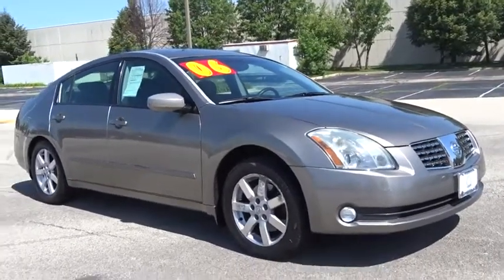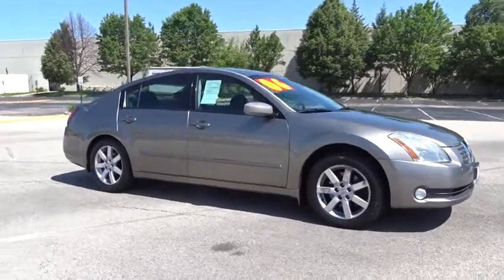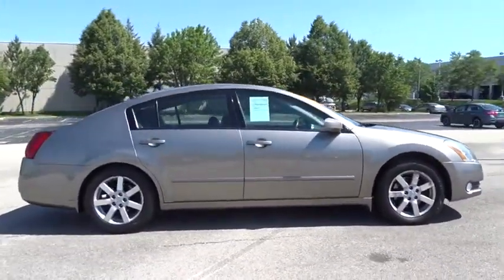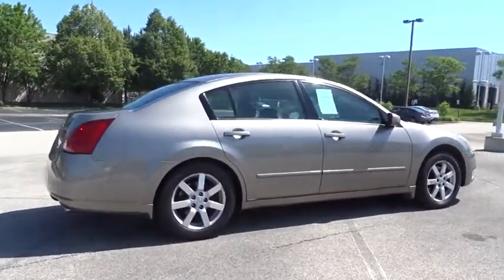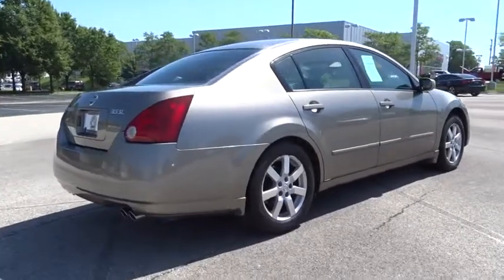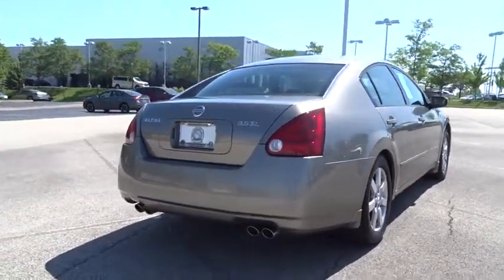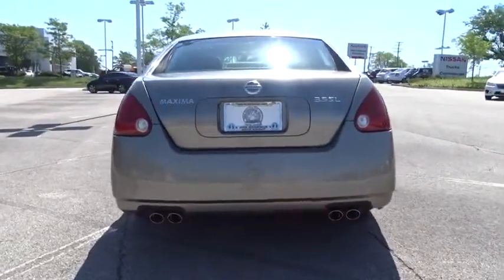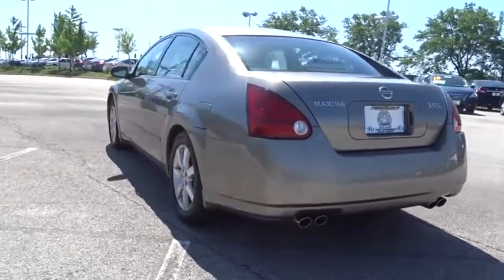2006 Nissan Maxima Schaumburg, Palatine, Arlington Heights, Buffalo Grove, Barrington, IL 29309NA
2006 Nissan Maxima
Arlington Nissan
2006 Nissan Maxima 3.5 SL - Stock#: 29309NA - VIN#: 1N4BA41E06C845418